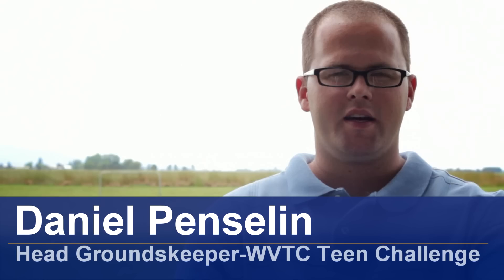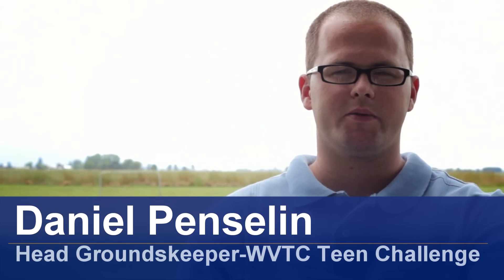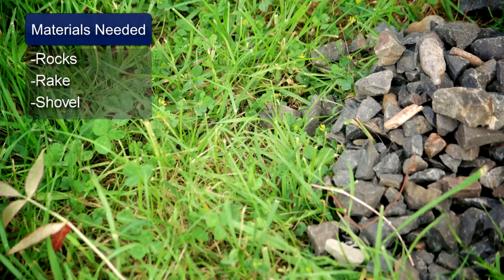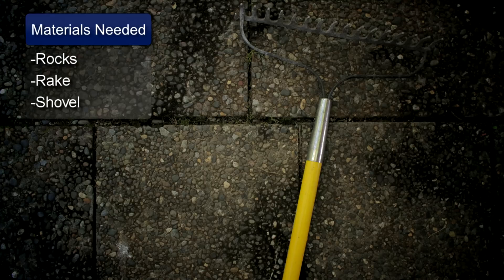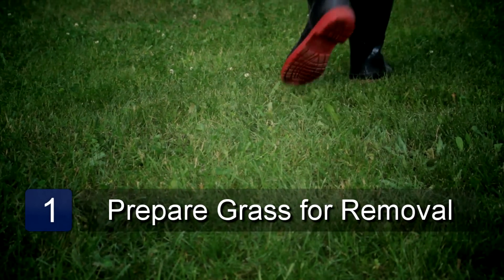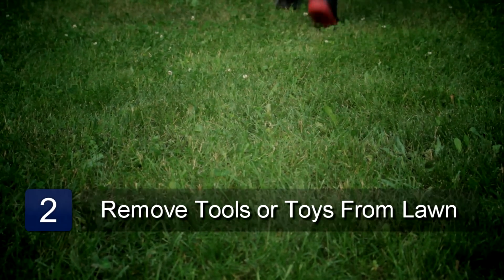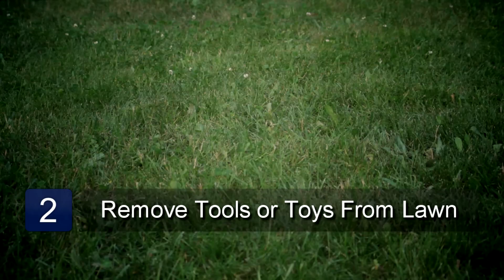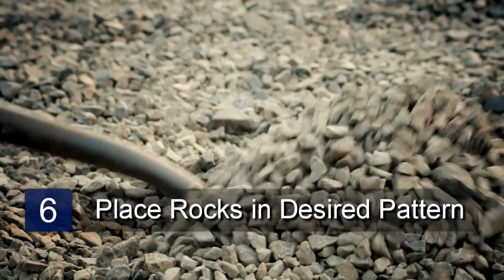Trees & Landscaping : How to Remove Grass & Replace It With Rocks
Removing grass to create rock beds involves digging up the grass in strips, which can be reused in other areas of the yard if planted soon after. Create eco-friendly rock beds in your yard with tips from a professional groundskeeper in this free video on landscaping.

Expert: Daniel Penselin
Bio: Daniel Penselin is the head groundskeeper at WVTC Teen Challenge Northwest.

Series Description: Maintaining the trees in your yard often involves pruning during the wintertime to encourage new growth in the warmer months. Learn to properly prune and trim trees and shrubs with help in this free video series on landscaping.